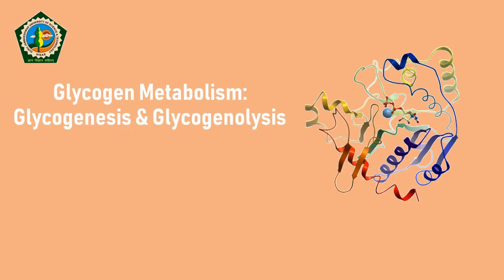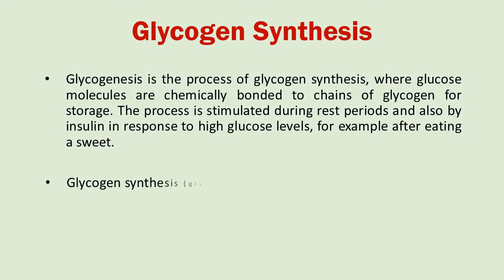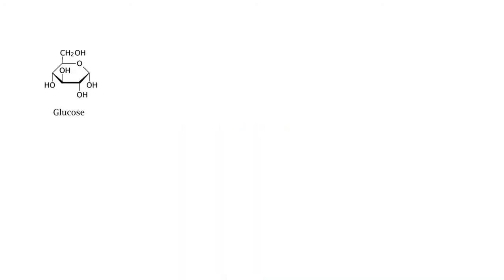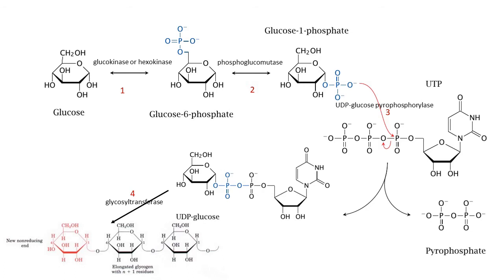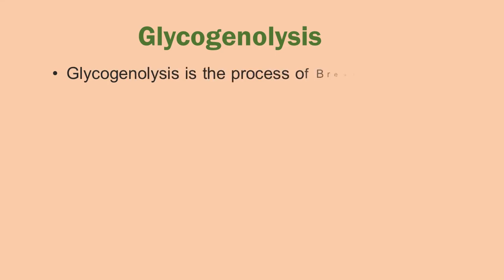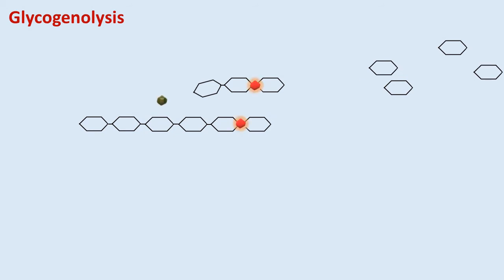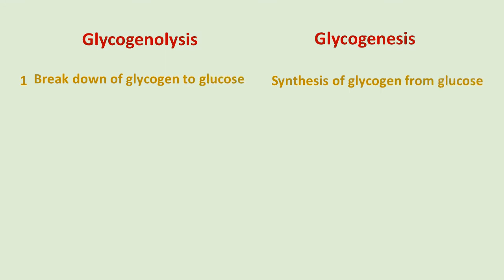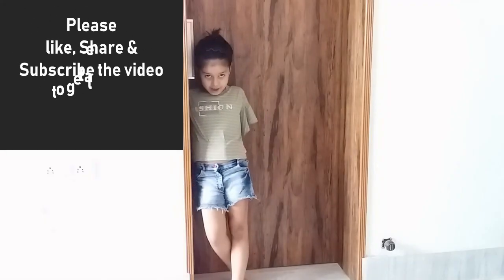Glycogen Metabolism by Dr. Rakesh Yadav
Glycogen Metabolism including Glycogenesis & Glycogenolysis.